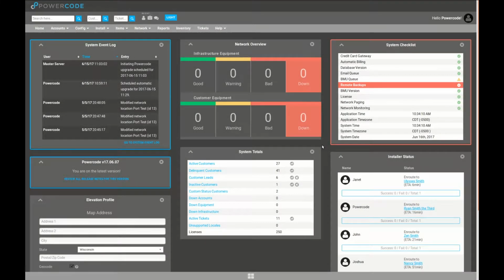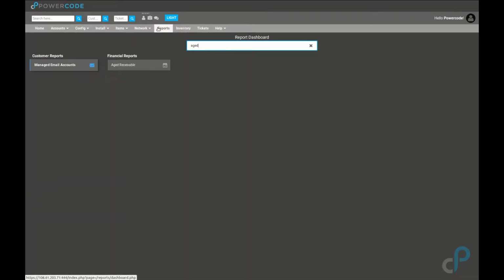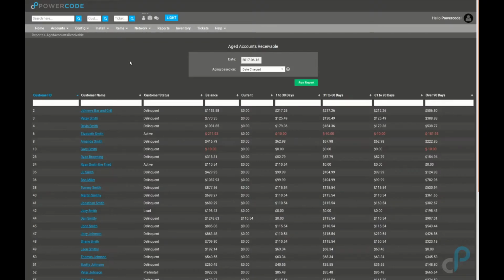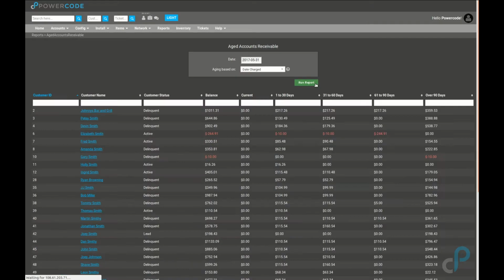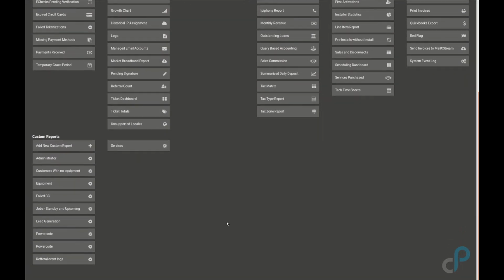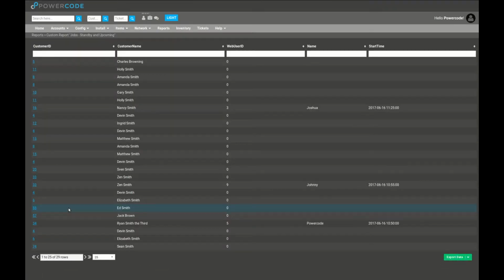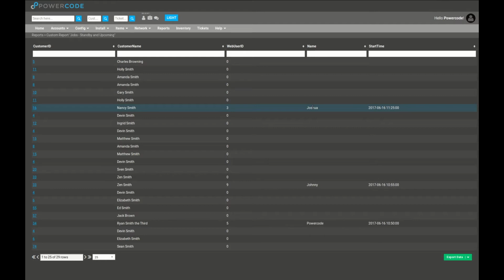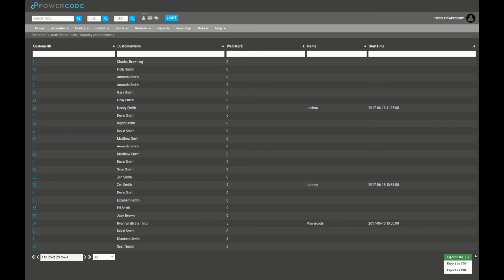POWERCODE: Reports Dashboard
Powercode has a lot of pre built reports and collected data to help you and your business. You can also export the data into a PDF or a CSV.